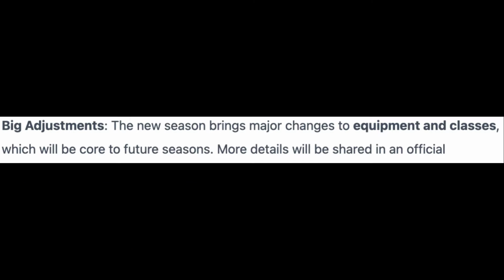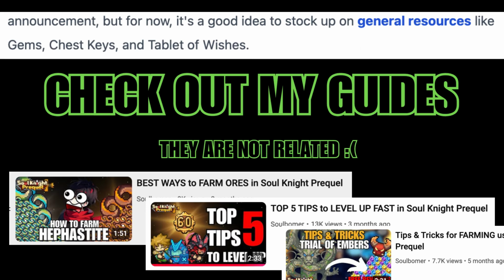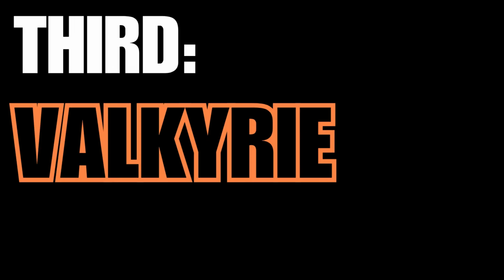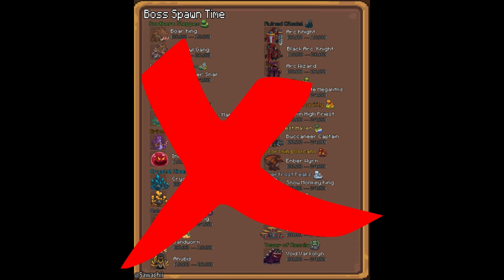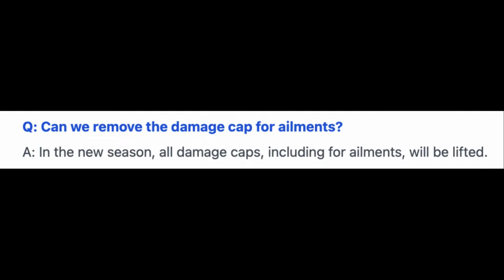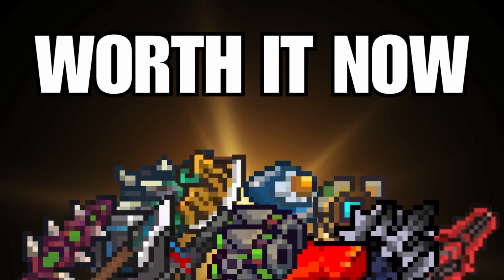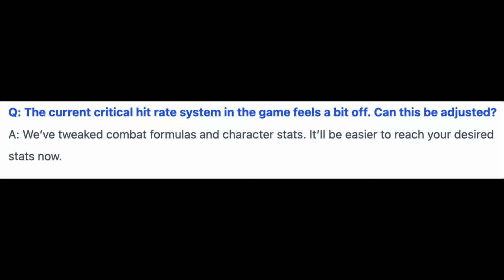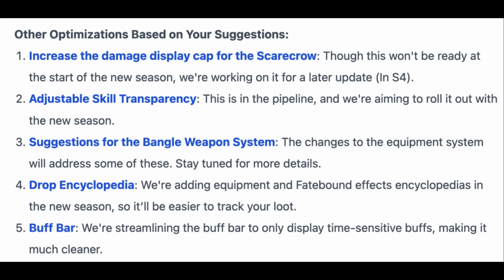SEASON 4 is Here! Update Sneak Peak | Soul Knight Prequel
Chillyroom has just announced new information about Season 4 of soul knight prequel. This season has been delayed for quite a while now, but it seems that the wait will be worth it. In this video i will cover all the new changes in Season 4 update.